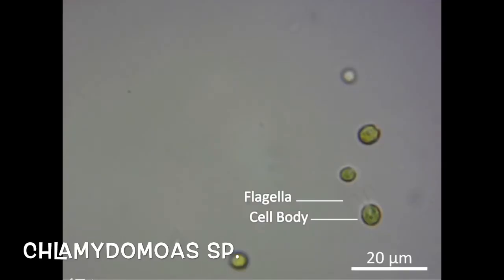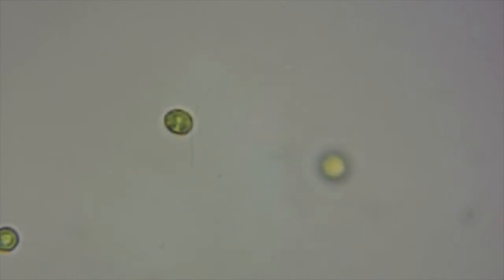Under the Microscope Bee, Rob, Tien, Em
Chlamydomonas sp. video and photo